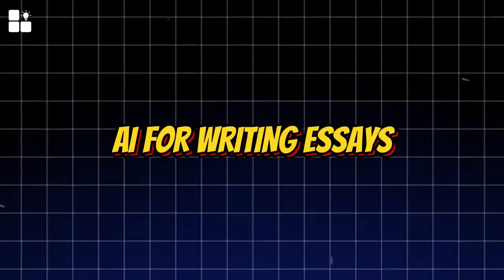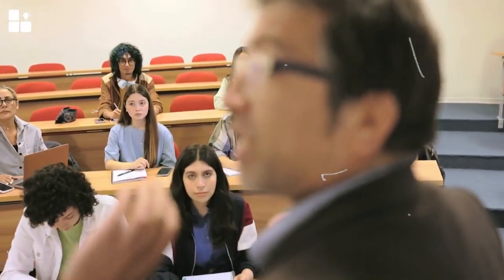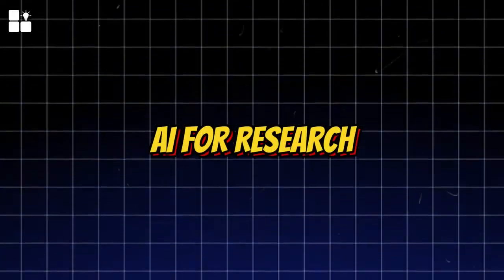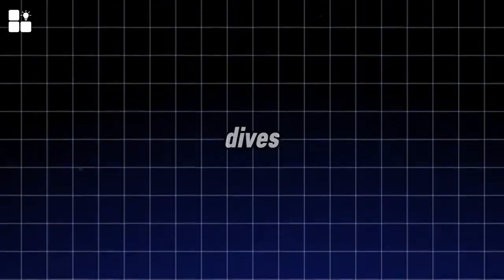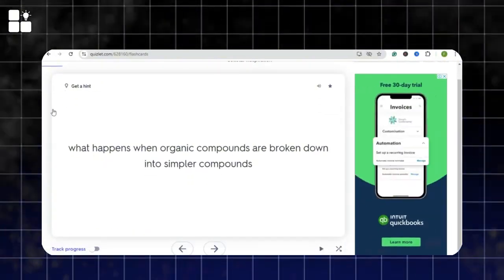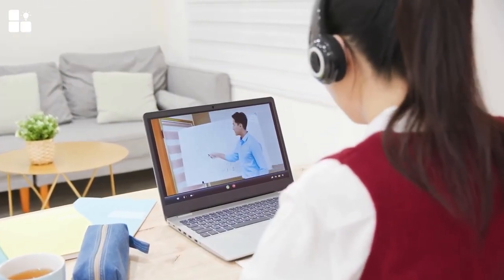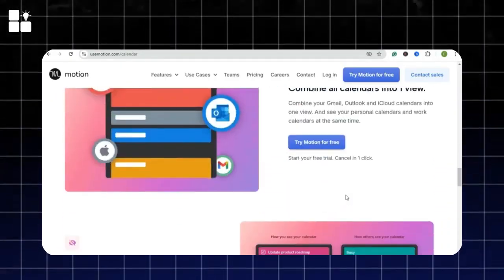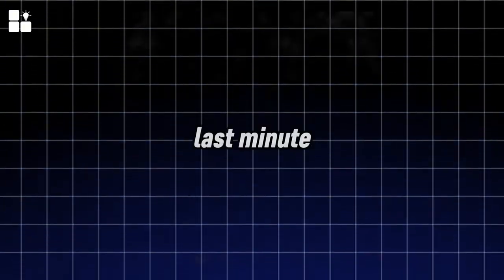Top AI Tools for Students to Boost Productivity NOW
Struggling with late-night study sessions, looming deadlines, or disorganised notes? Discover the best AI tools for students that can revolutionise your academic life.

In this video, we explore:

0:00 - Introduction
0:37 - Why students need AI
1:36 – Writing & Grammar (ChatGPT, Grammarly)
2:17 – Note-taking AI Apps (Otter.ai, Notion AI)
3:10 – Research & Study Help AI tools (Perplexity AI, Research Rabbit)
4:08 – Quizlet AI & Brainscape for Studying
5:41 – Motion & Calendar AI for Time Management
7:15  – Recap

These AI tools are designed to help you:

- Write essays faster and more effectively.
- Take comprehensive and organized notes.
- Conduct efficient and thorough research.
- Study smarter with customized flashcards.
- Manage your time and stay on top of your academic responsibilities.

Which AI tool are you most excited to try?
Drop your answer in the comments—I’d love to hear from you!